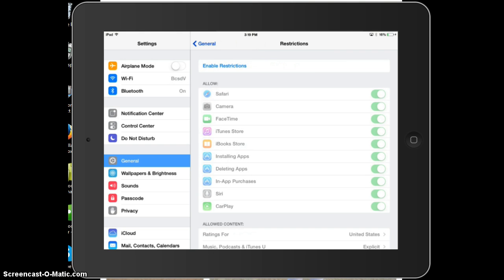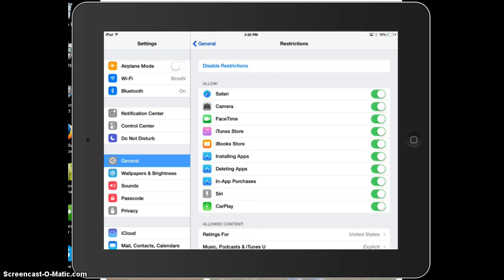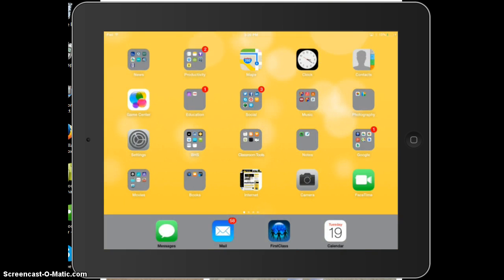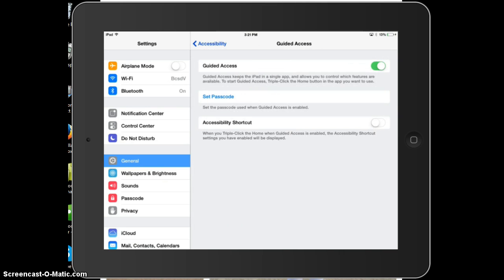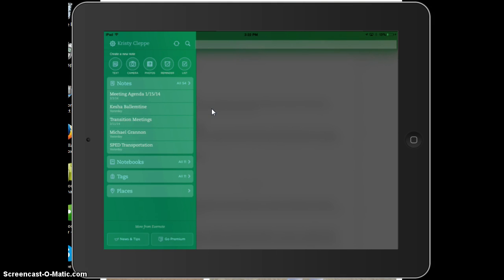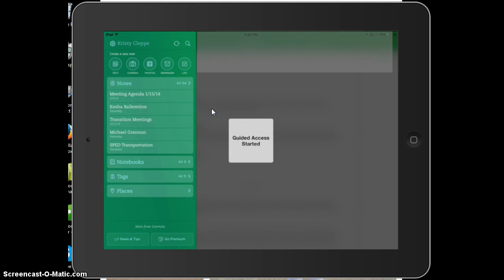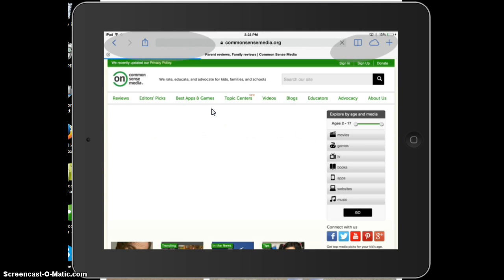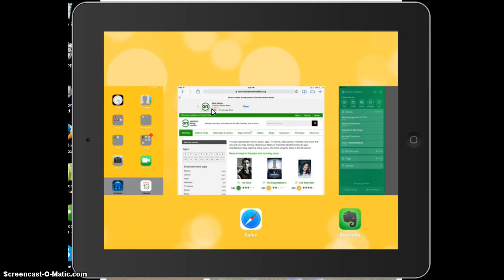Parent Controls: Setting Restrictions on an IPAD